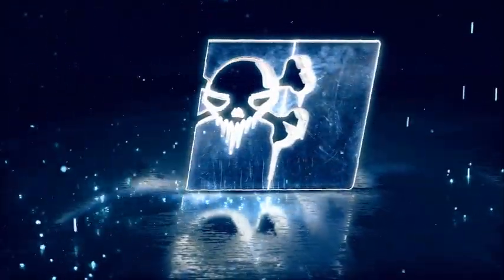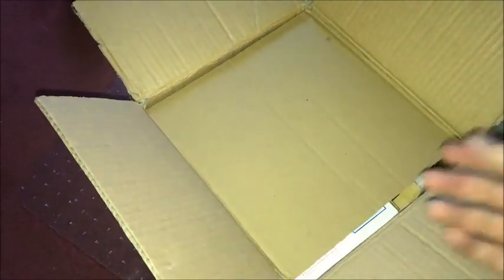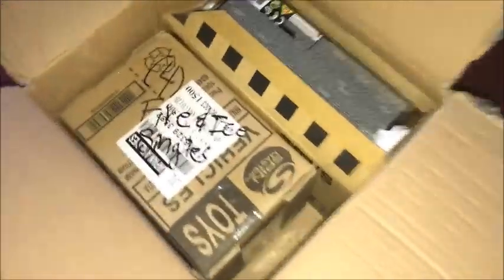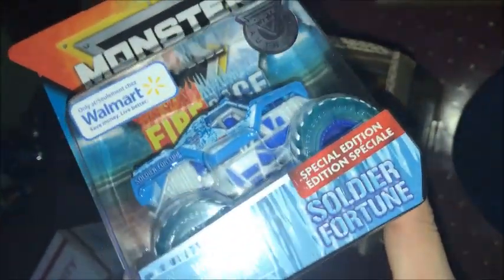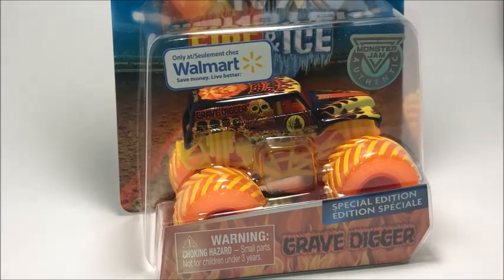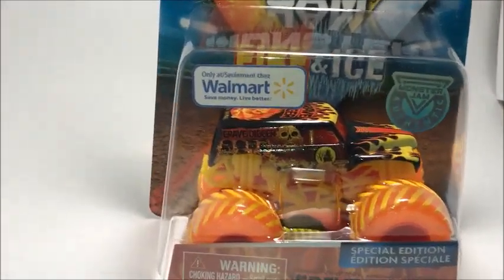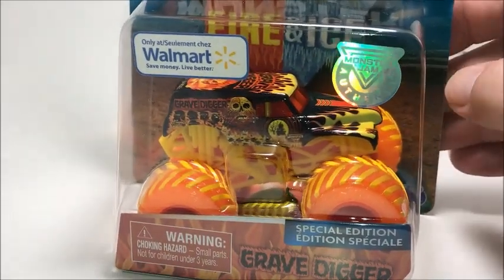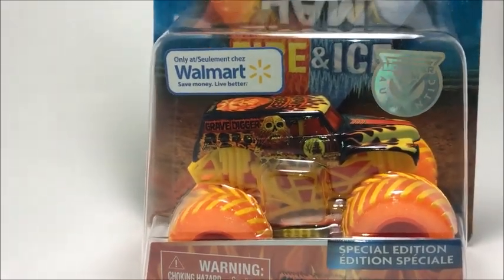Spin Master Monster Jam Big Package Unboxing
Got a huge package in the mail today, and it can only be one thing, but the question is what , what kind of Spin Master Monster Jam Trucks or maybe even a full set? Fire & Ice? Double Down Showdown Mixes? Or maybe Hot Wheels Monster Trucks or Kings of Krunch mhm